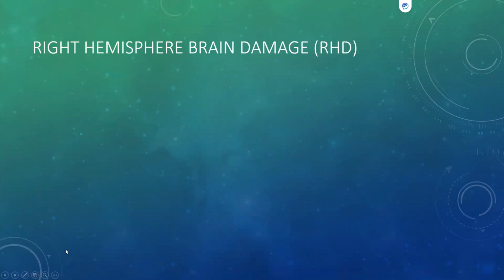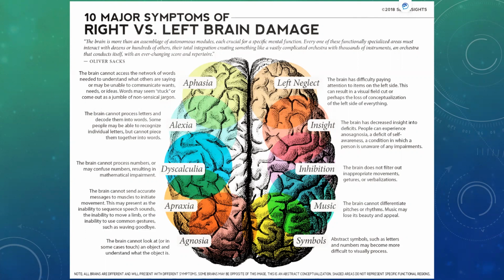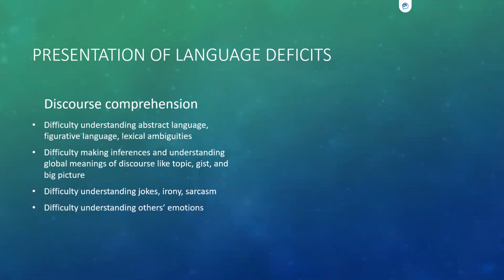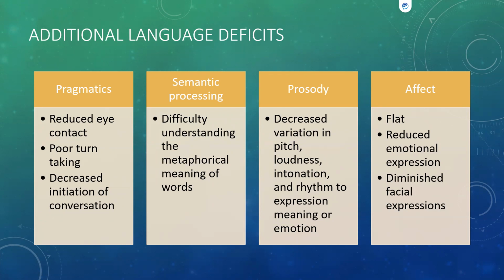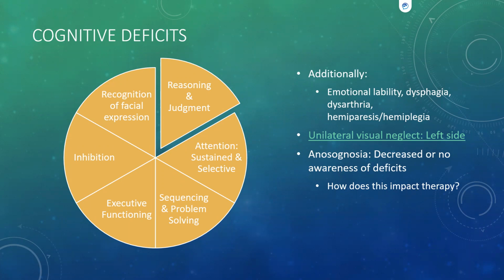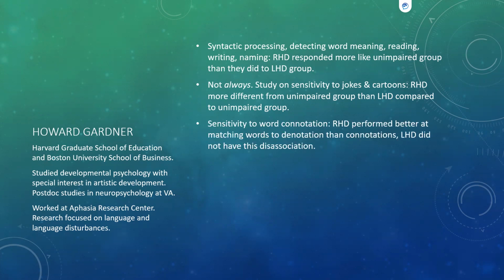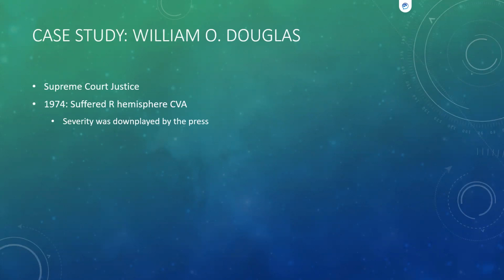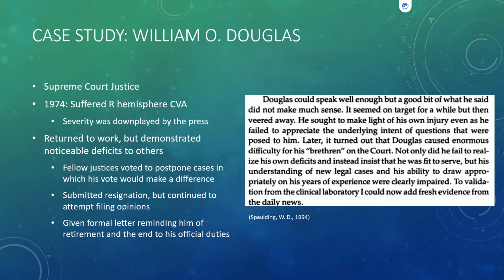SHS 581: RHD